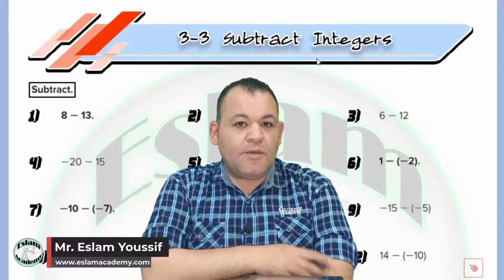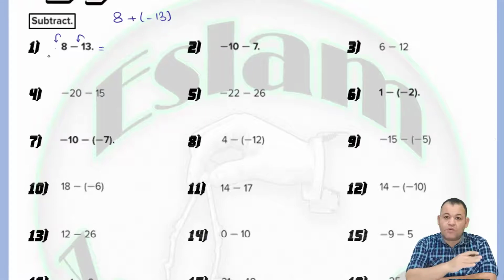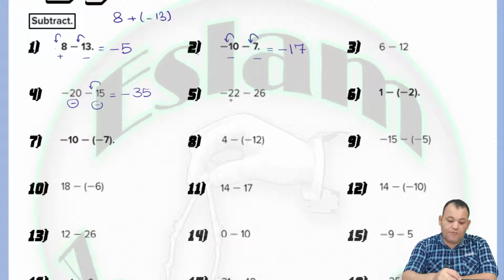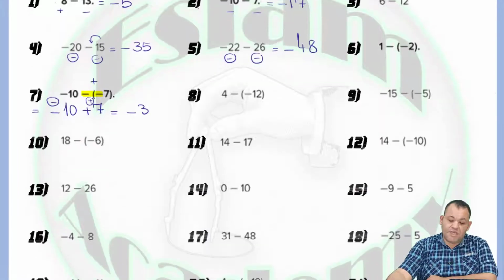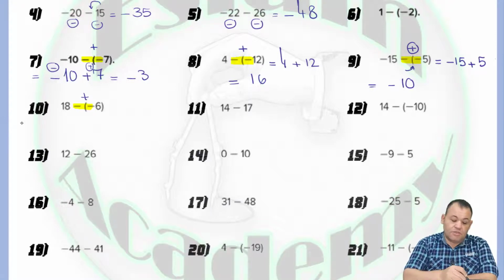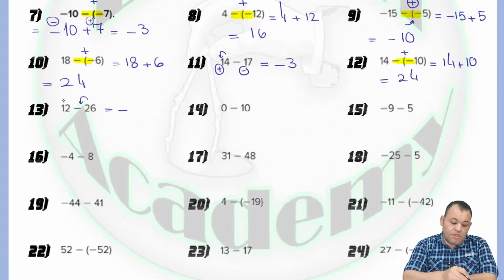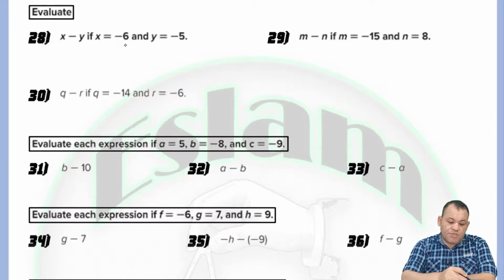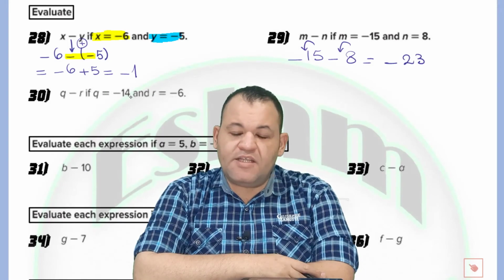Grade 7 – Chapter 3 – Lesson 3 [[ Subtract Integers ]]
🔴BY: MR. ESLAM YOUSSIF & أ/ اسلام يوسف🔴